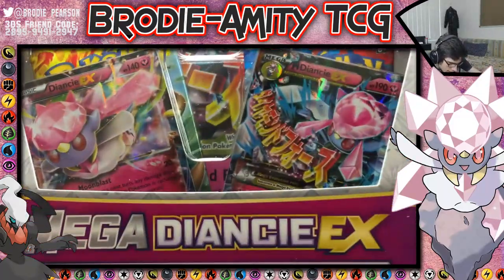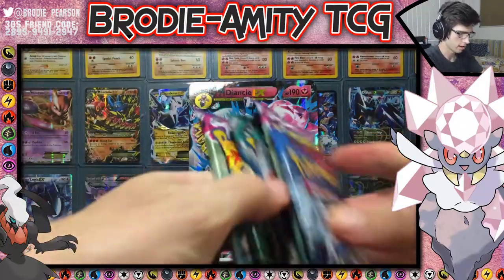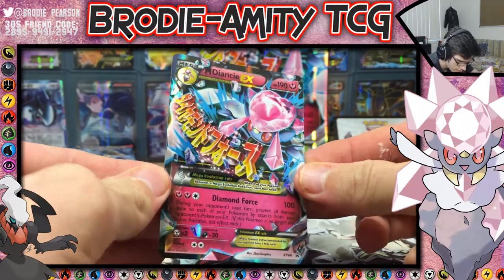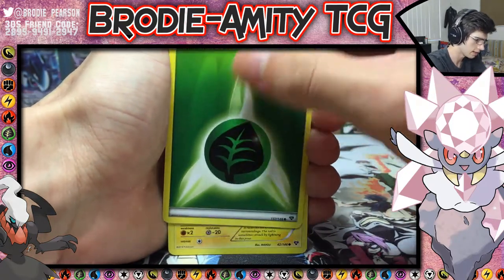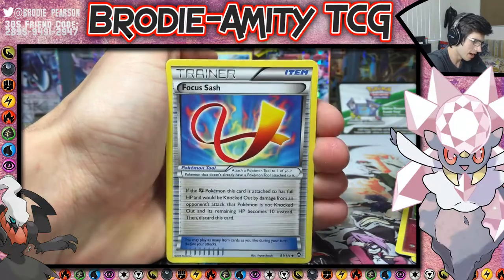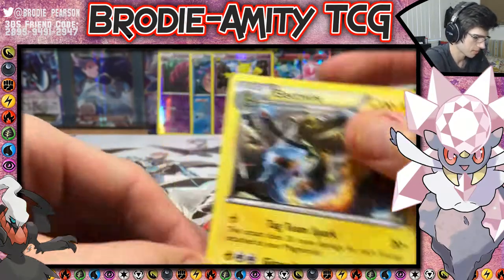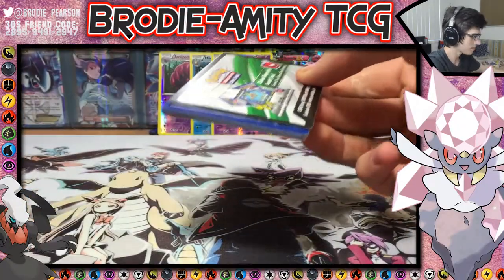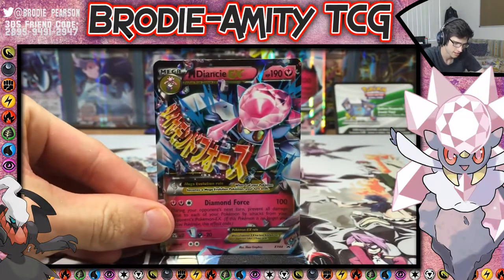Opening a Pokemon Mega Diancie EX Premium Collection Box!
Is this the worst M Diancie EX Premium Collection Box???!
Find out next time on Amity Teeeee Ceeee Geeeeee

J K. Today this is opening number 4 of my 46 opening spree currently going down on youtube!